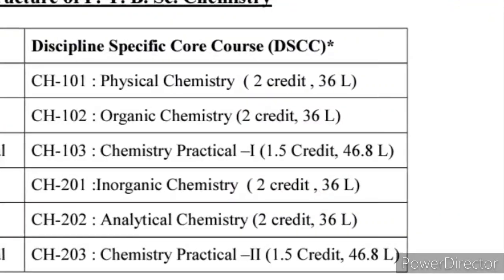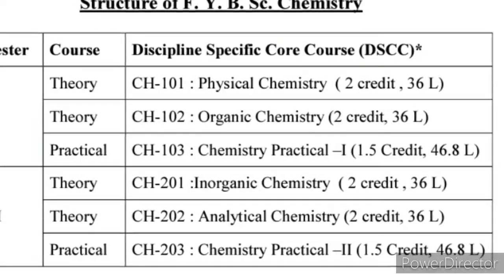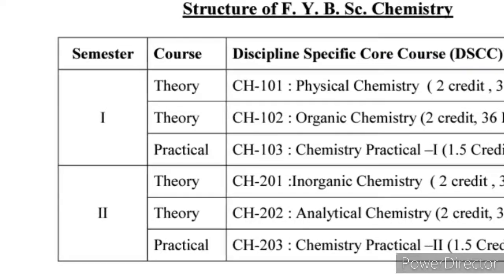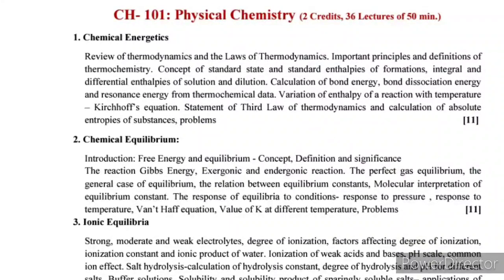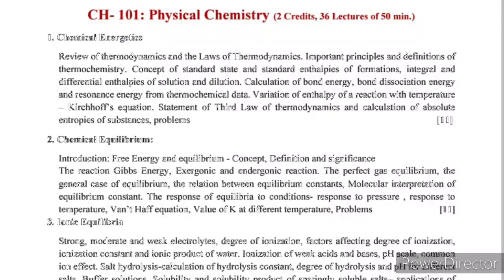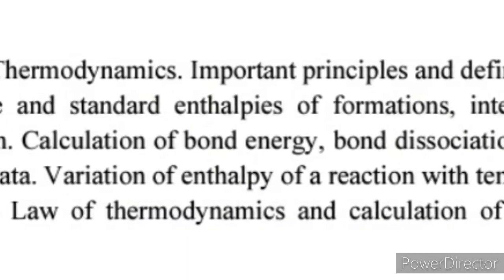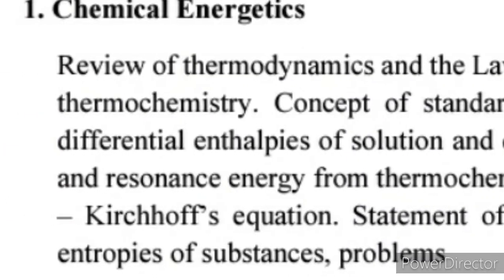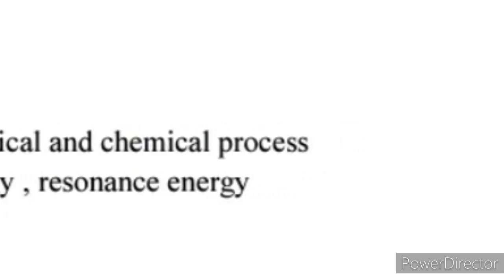FYBSc Chemistry Introduction-1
SPPU, Fybsc Physical Chemistry Introducton